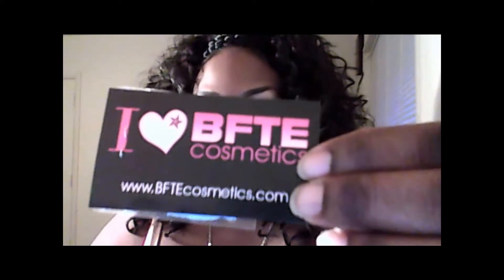MINI HAUL FRM BFTE COSMETICS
colors:nebula,electric,blue bird,autumn,big ego,bermuda,caribbean,isis,diva&deep thoughts all items was purchase by me from the earth